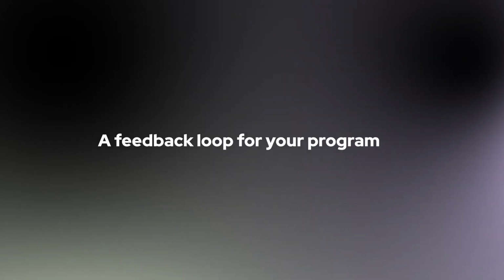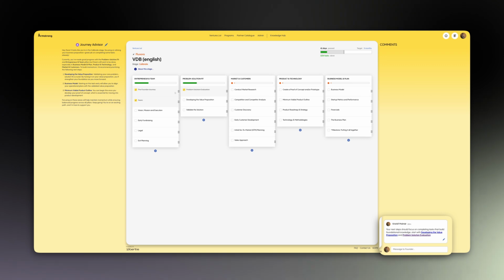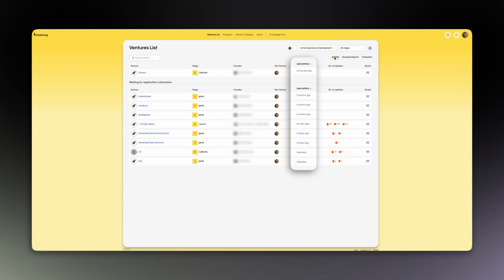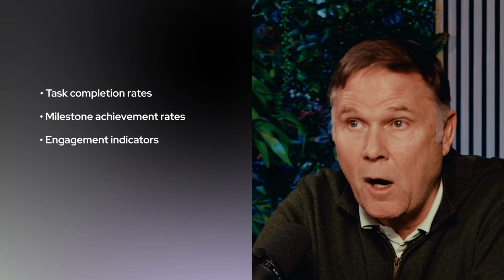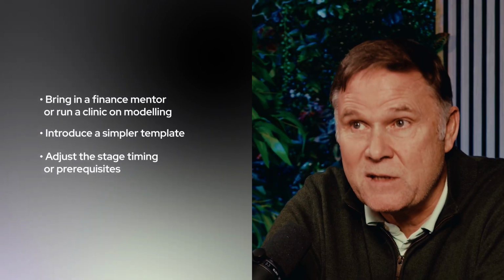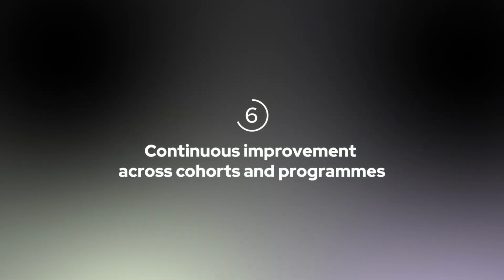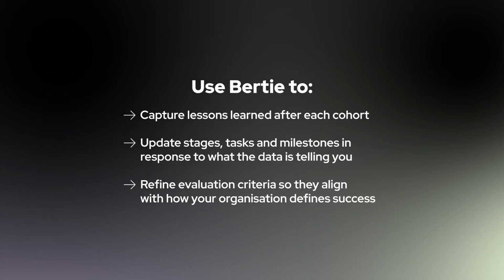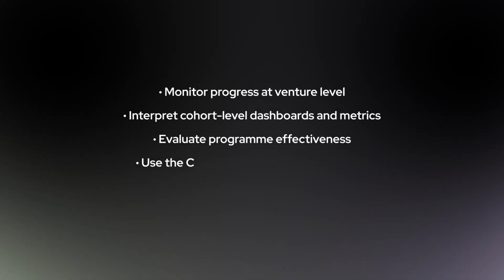Monitoring, Evaluation & Continuous Improvement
Bertie turns every completed task, milestone and engagement signal into structured data that Programme Managers can act on. In this module, Bert Farrell shows you how to track progress at venture level and cohort level, spot risks early, and use the AI Co-Pilot to generate narrative summaries and targeted interventions without clicking through every task.

You'll also see how to use end-of-cohort data to evaluate programme design and make evidence-based improvements for the next intake.

00:00 Intro
00:46 A feedback loop for your programme
01:15 Step 1: Tracking venture progress (individual level)
01:59 Step 2: Tracking cohort progress (group level)
02:44 Step 3: Analysing completion rates, engagement and outcomes
03:25 Step 4: Using insights for real-time interventions
04:15 Step 5: Evaluating programme design after a cohort ends
05:04 Step 6: Continuous improvement across cohorts and programmes
05:53 Summary